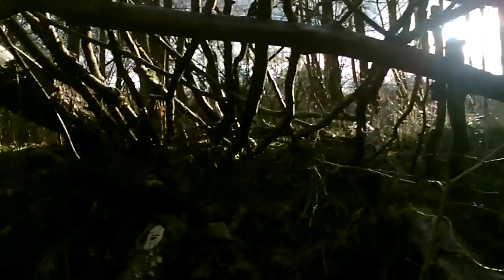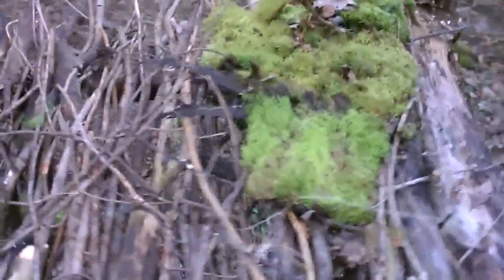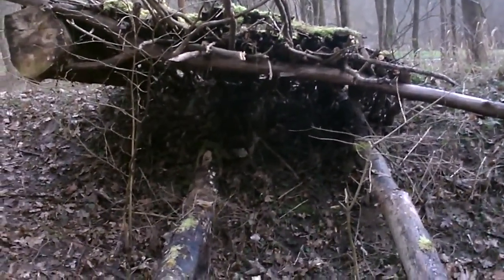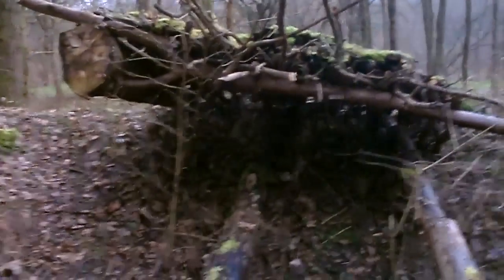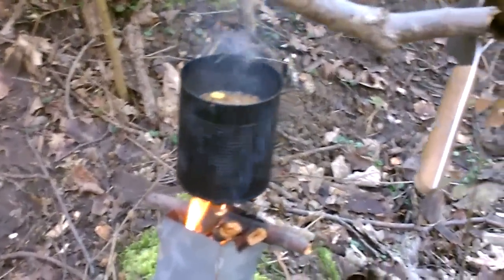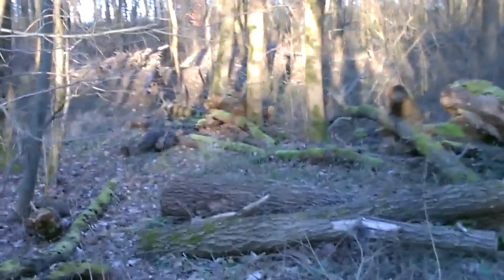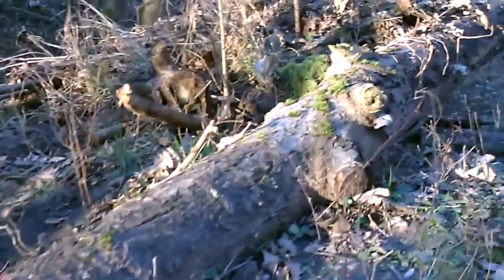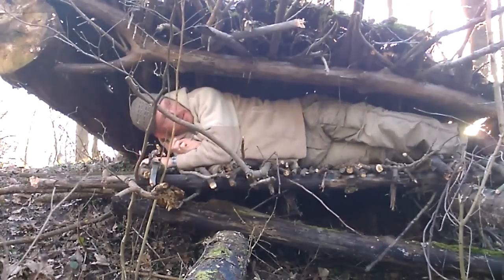Shelter for NorthSurvival [ENGLISH] Deutsche Anmerkungen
Mit deutsche Anmerkungen.
February 2014: VR for North Survival "Build a Survial Shelter" contest.
Work hour input: About 4 hours. Only natural materials.
Congratulations to your 30k subscribours.
Greetings from Germany,
benjamin:)